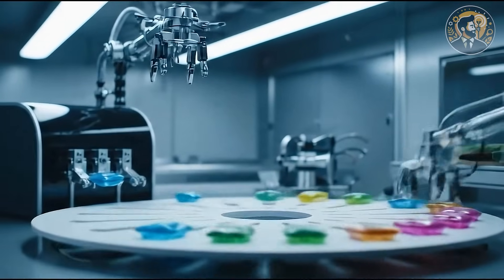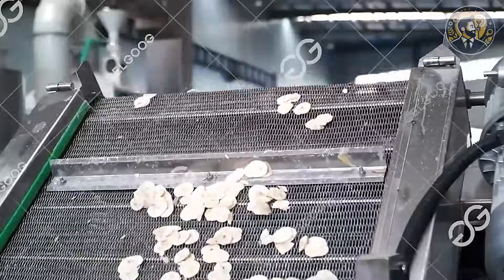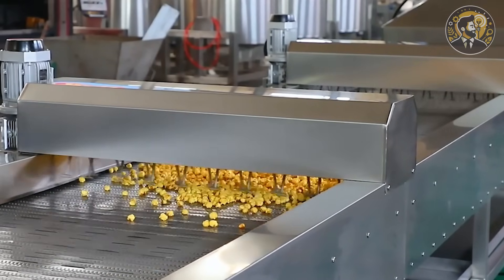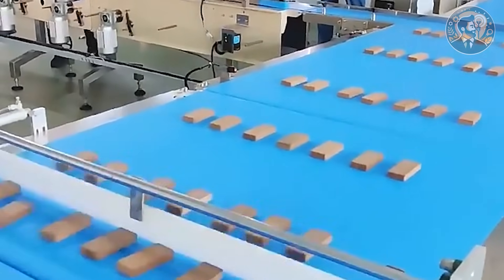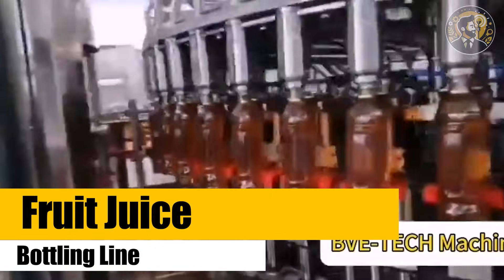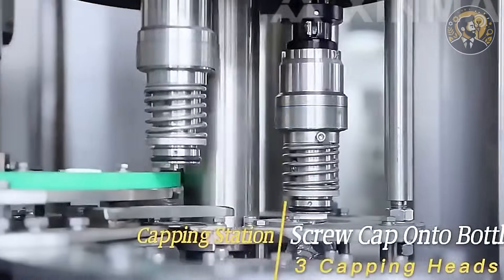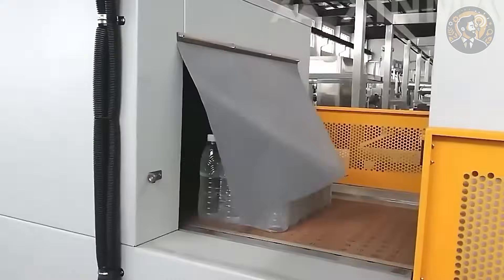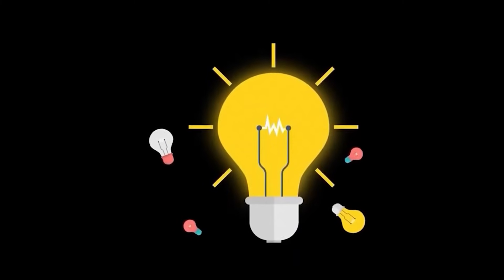8 Small Machines That Build Real Products in Your Garage 2025 Micromanufacturing Ideas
✅ Each business idea includes:
☑️ A real product with proven market demand
☑️ The compact production line behind it
☑️ Setup size, cost, and daily output
☑️ And why it's growing like crazy in 2025

Whether you're a builder, creator, or future entrepreneur—this video will open your eyes to what’s possible in modern micromanufacturing. No big factory. No employees. Just real products and real potential.

🎨 Thumbnail notice: Images used in thumbnails are illustrative and may not reflect the exact production scale or equipment.

🕒 Timestamps:
00:00 – Intro
00:35 – #1 Laundry Detergent Pod Machine
01:50 – #2 Banana Chips Line
03:05 – #3 Popcorn Production Line
04:20 – #4 Protein Bar Line
05:35 – #5 Tomato Sauce Line
06:50 – #6 Fruit Juice Bottling
08:05 – #7 Office Staple Machine
09:20 – #8 Dumpling Production Line